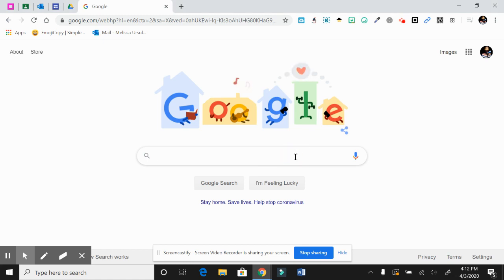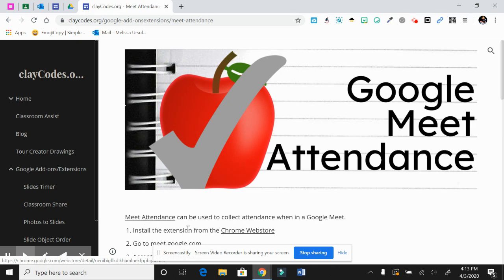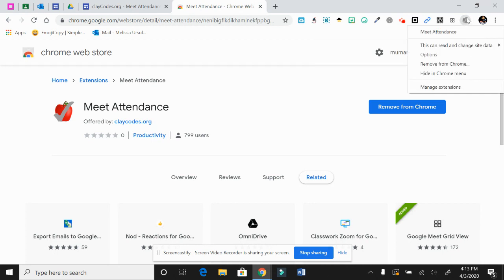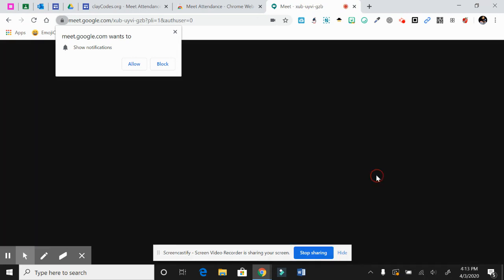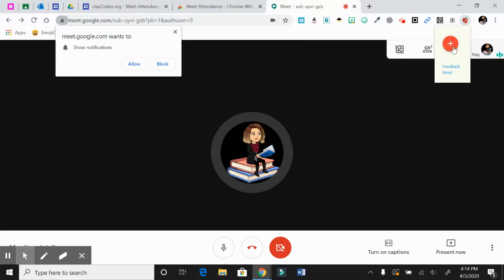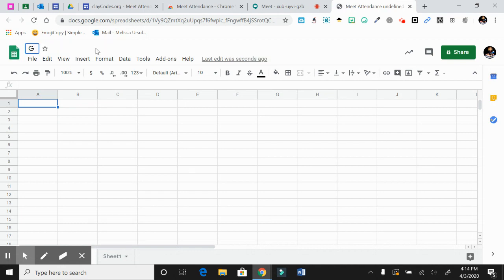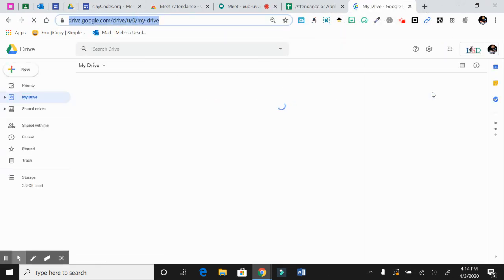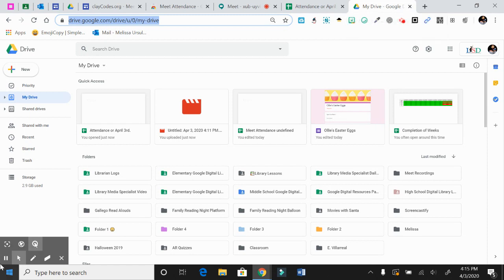How to: Google Meet Attendance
How to video for teachers at Gallego Elementary to install Google Meet Attendance extension.